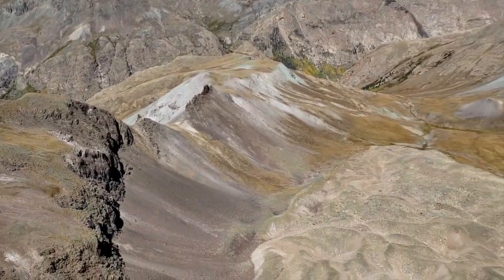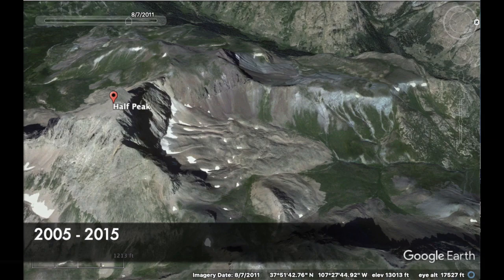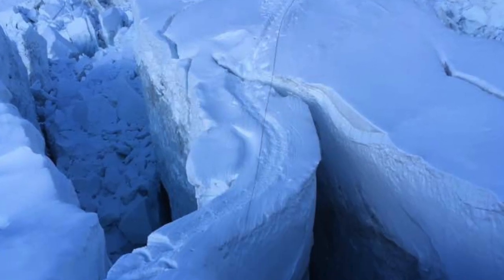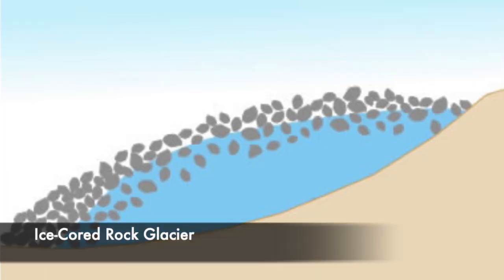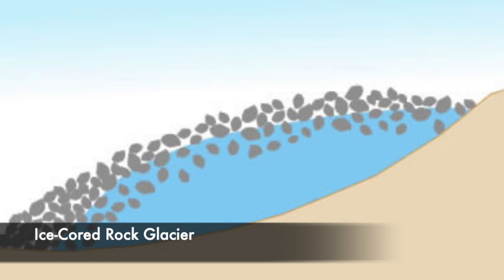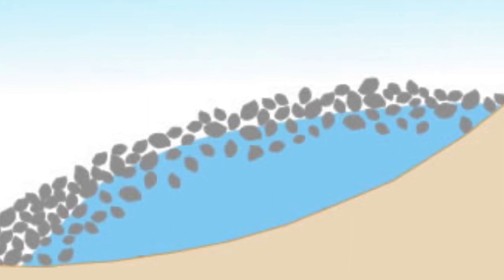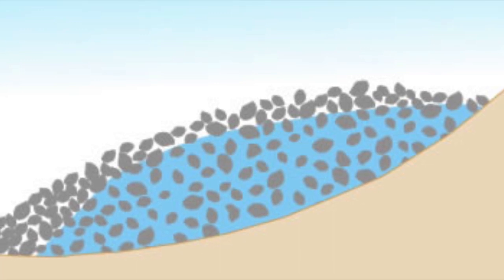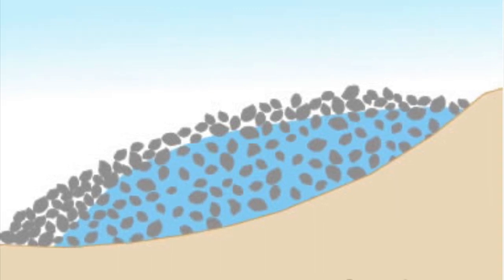Rock Glaciers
The Science Short accompanying our ascents of Half Peak (13,841 ft.) and Handies Peak (14,048 ft.), two of Colorado's famed Centennials.